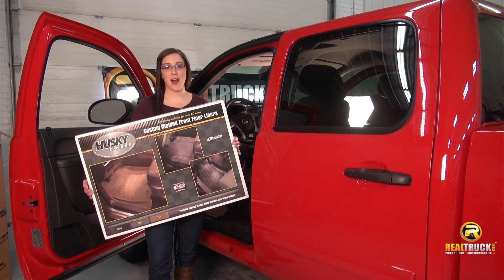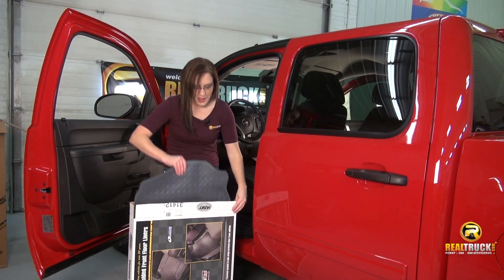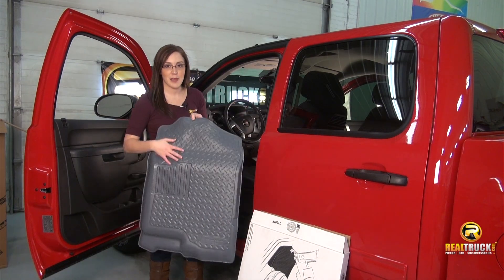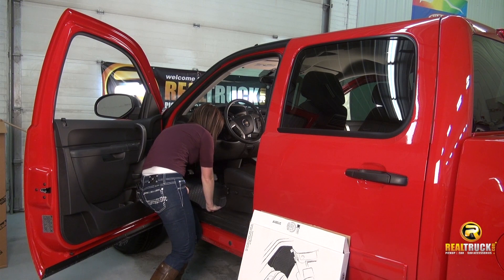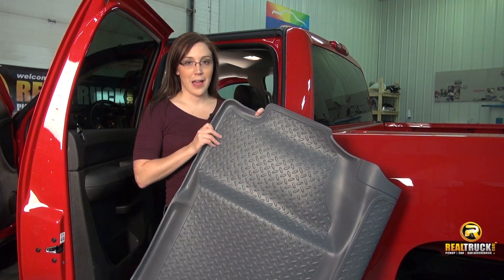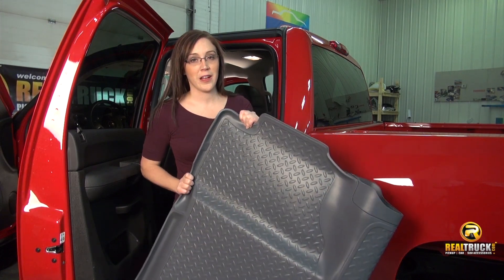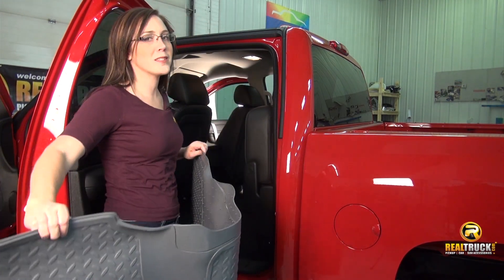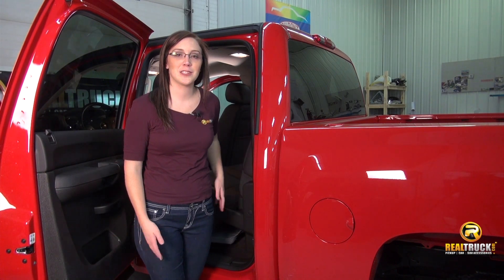Husky Liners Classic Style Floor Mats | Fast Facts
Custom molded floor liners from Husky have a diamond plate tread finish that's going to hold up to any liquid you drag into your truck.

Husky Liners Classic Style Floor Mat Product Review
Video Transcript:

Hi everyone, I'm Sarah with realtruck.com. And this is the Husky Liners Classic Style floor mat. These custom molded floor liners from Husky are made in the USA.

They have a diamond plate tread finish which is going to be rugged. And it's going to hold up to any materials your work boots or your kids bring into your truck. On the back they have stay put nibs, which are really going to help them stay in place once they fit in here. The nice thing-- I'll show you as I put them in here-- is that Husky Liners uses laser measuring. So you know you're going to get the exact that you need for your pickup truck.

So now here is the rear Husky Liners Classic Style floor mat. On this one, I really want to show you the raised lip that we have here. This is going to prevent any ice cream, snow-- whatever you drag in-- from leaking onto the carpet of your truck. Now for the back-- and especially for this Chevy Silverado-- we're going to want to pull the seat up first and then we're going to slide this in.

It's going to take a little bit longer than the front. But it's still a really quick and easy install. And keep in mind, they are just as easy to take out and clean as they were to install. So there you have it, the Husky Classic Style floor mat.